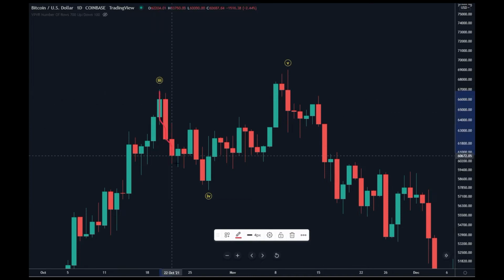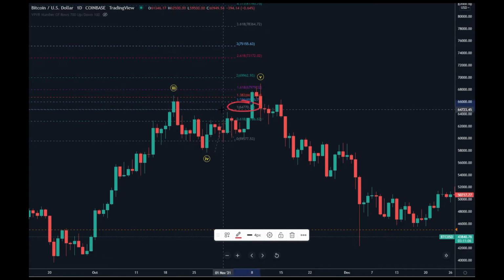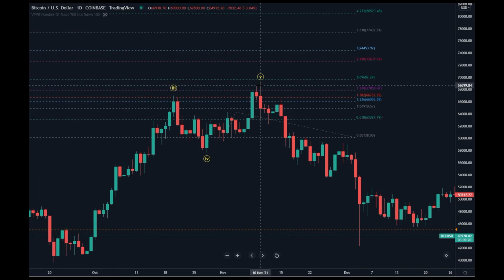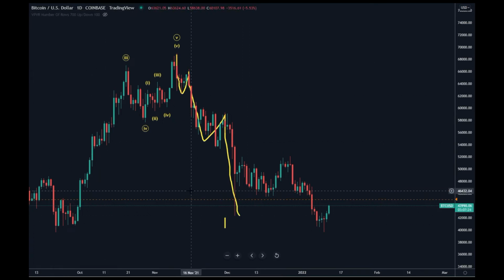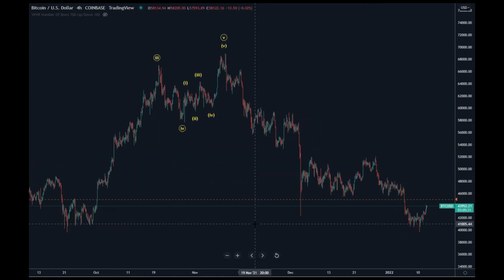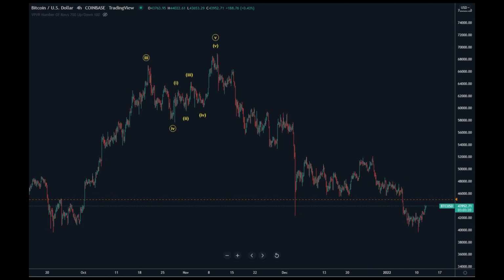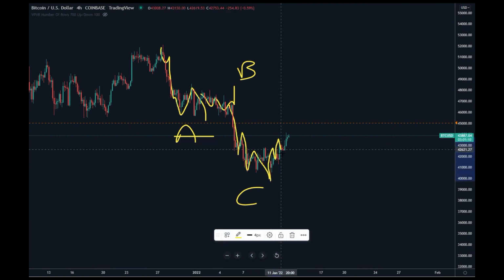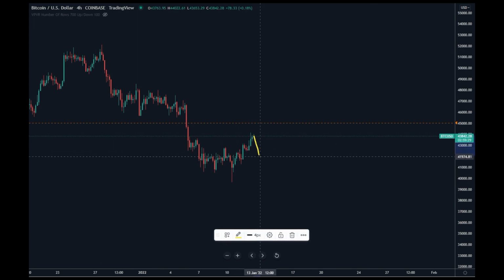Invalid BTC Elliot Wave Count EXPOSED!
I found this count on the internet and am here to separate the fact from fiction when it comes to elliot wave theory.  My discord is for serious members only, who seriously want to learn how to count and trade crypto currencies the right way. Your first month is free and every month thereafter is $25.  If you'd like to take on that challenge, join via this